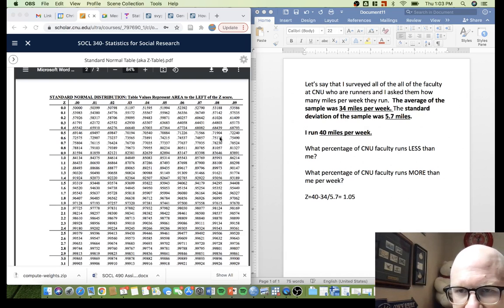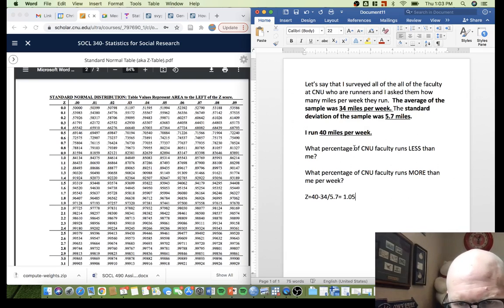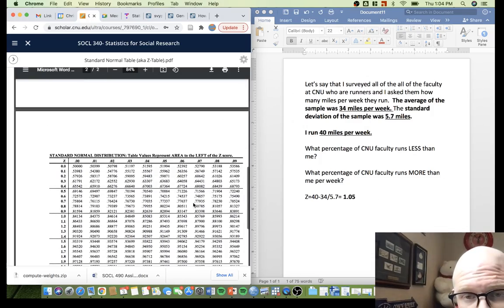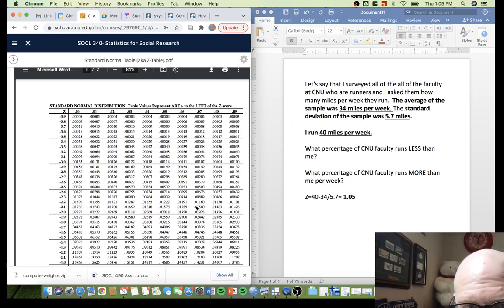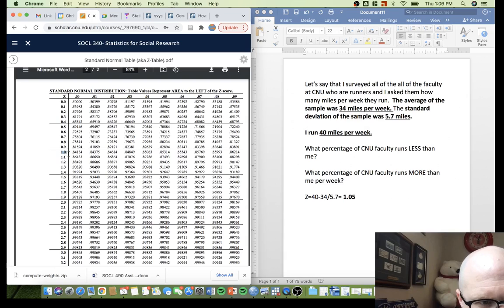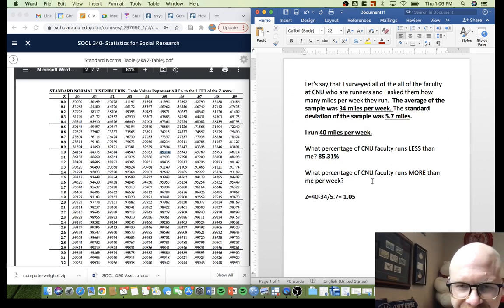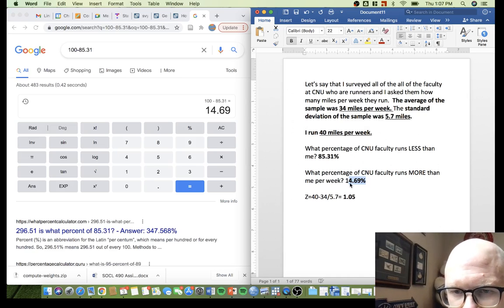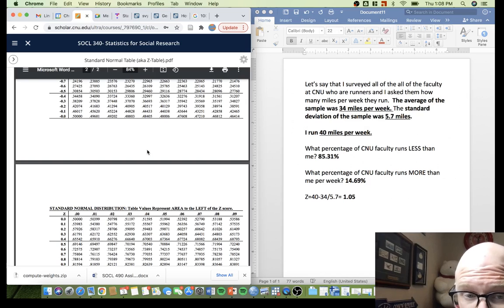340 Friday 2 4 Video [Spring 22]